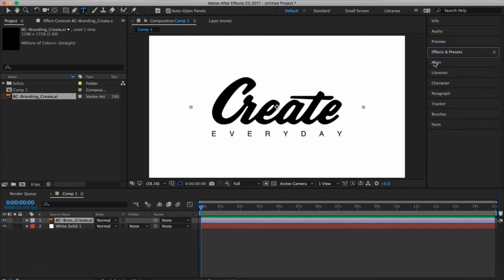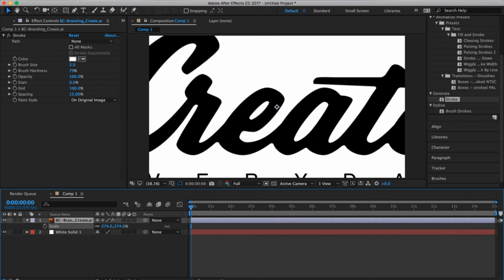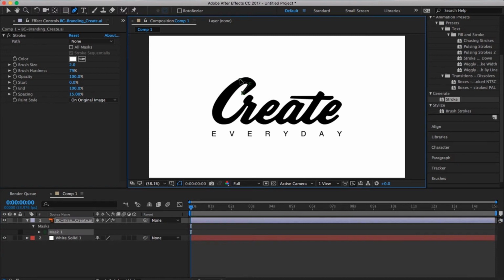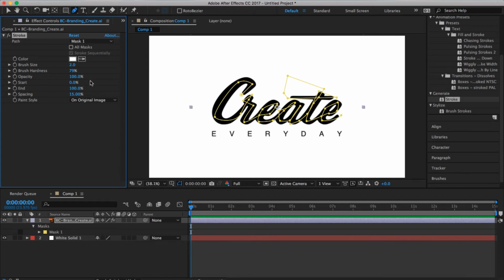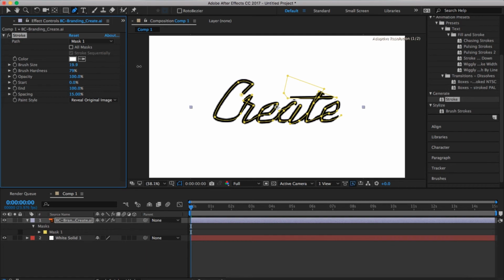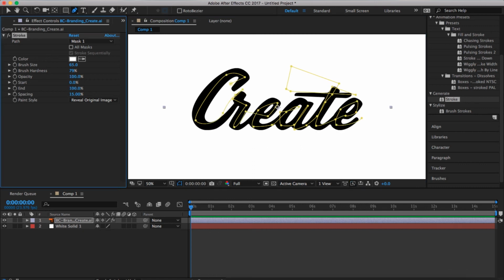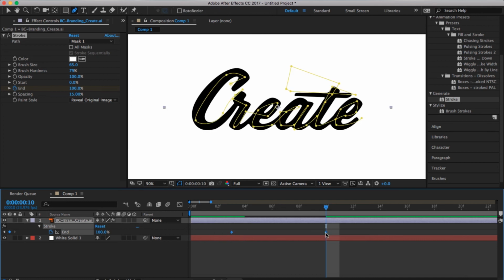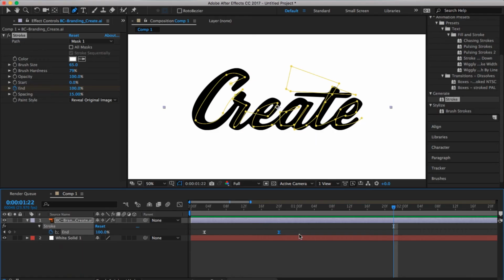Animate handwritten text in After Effects.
Animate handwritten text in After Effects. Animating handwritten text is  something I love to do in After Effects. I've used this effect in projects like lyric videos, logo animations, title sequences, and tons of other motion graphics projects. In this After Effects tutorial, I show you how to animate handwritten text by using the stroke effect in after effects.

Follow Kyle's Instagram: @kyletimothylustydesign

MY GEAR:
MAIN CAMERA
AWESOME LENS
VLOG LENS
OTHER CAMERA
VIDEO MONOPOD
LED KIT